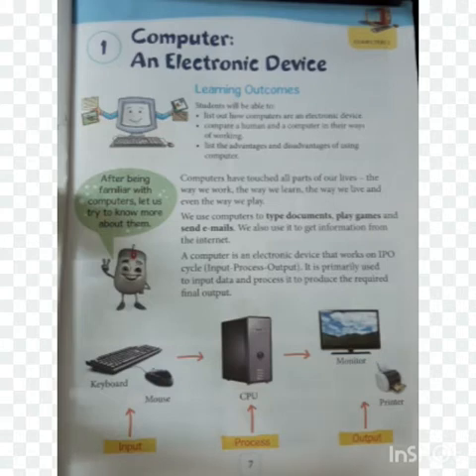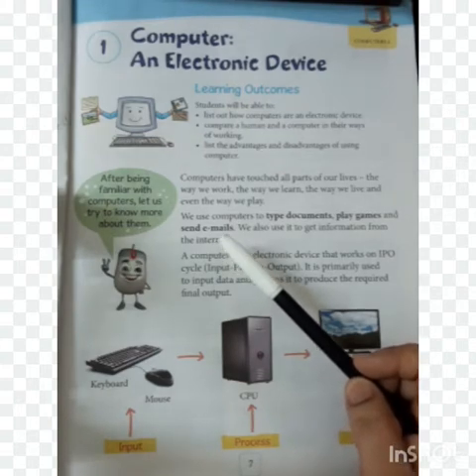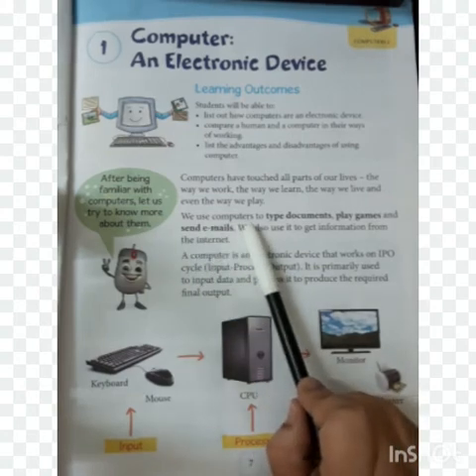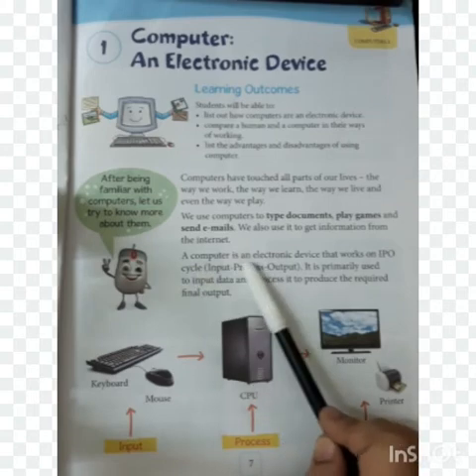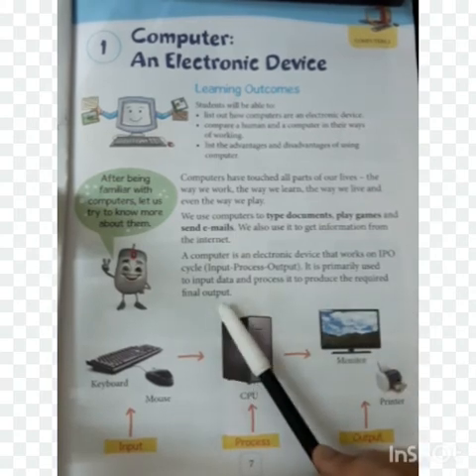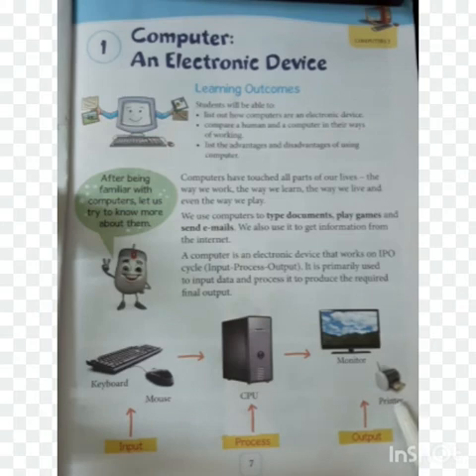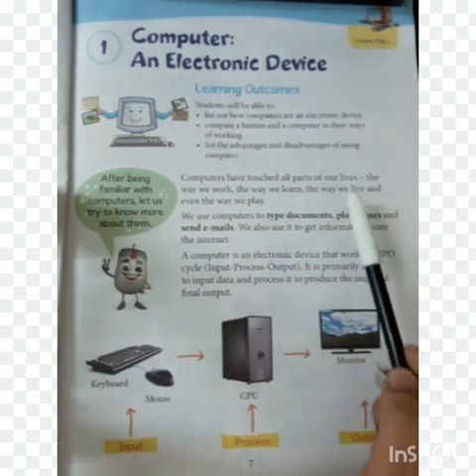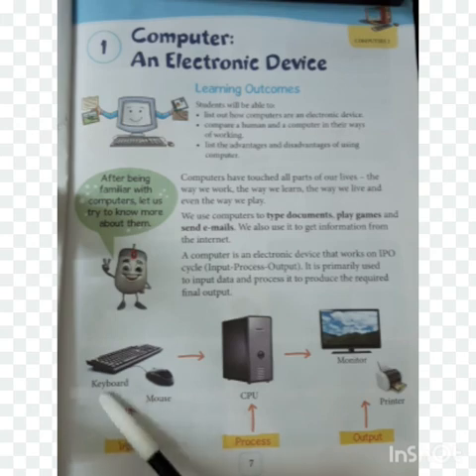Emma Thompson school (class 2) computer- ( computer an electronic device part 1)